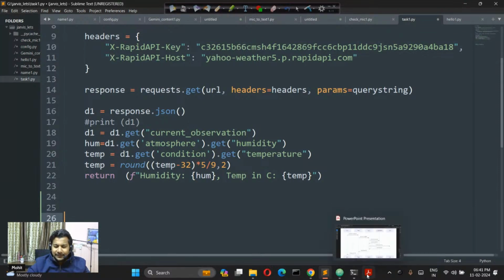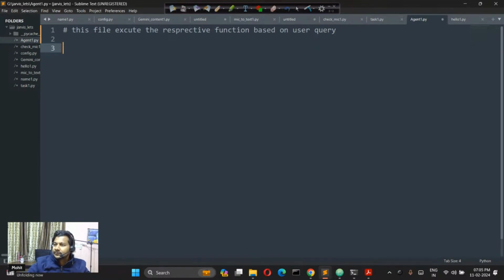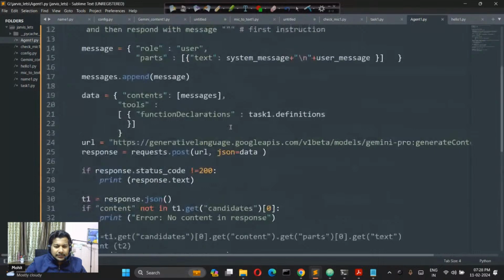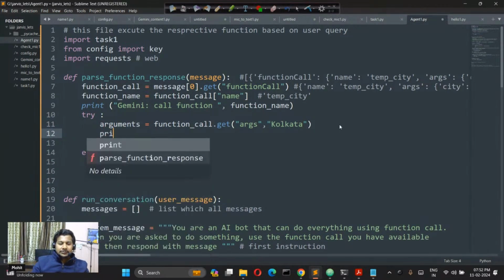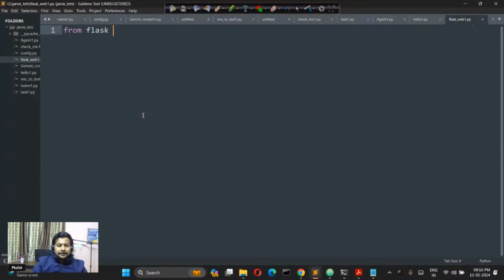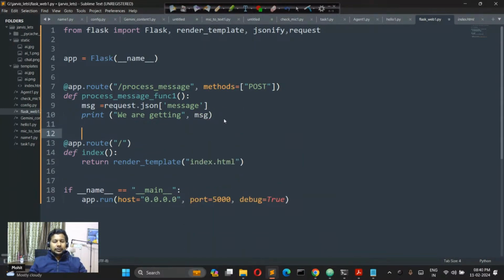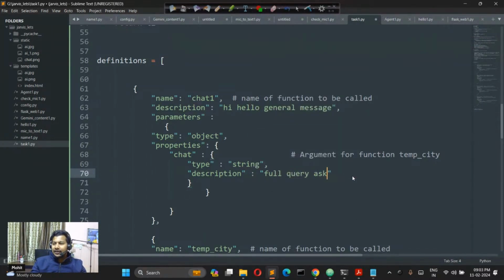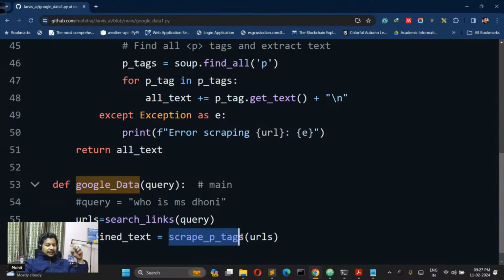Day 2 | Build your own JARVIS with Gemini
Build your own 'JARVIS' with Gemini AI in 2 Days in collaboration with the Google Developer Group MAD Mumbai, National Skill Development Corporation, ITM Group of Institutions, and LetsUpgrade🤩

Enroll for our Upcoming HTML & CSS Zero to Hero in 3 Days begins on 12th Feb,